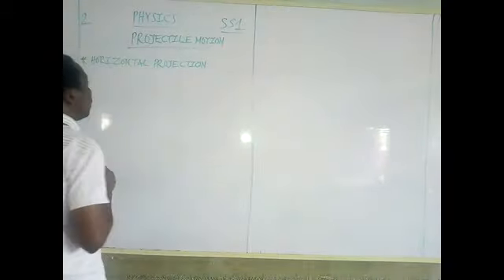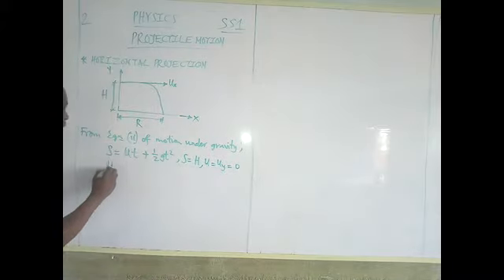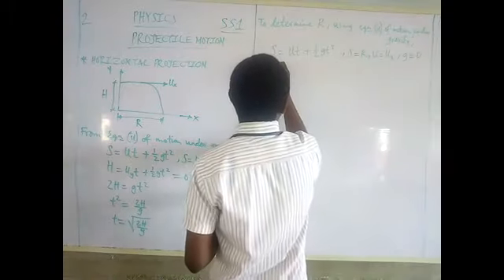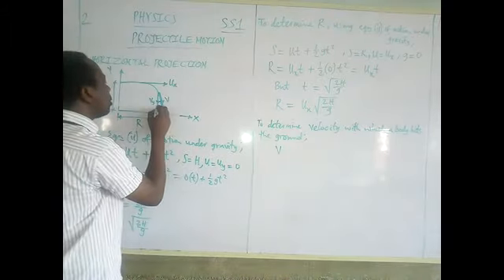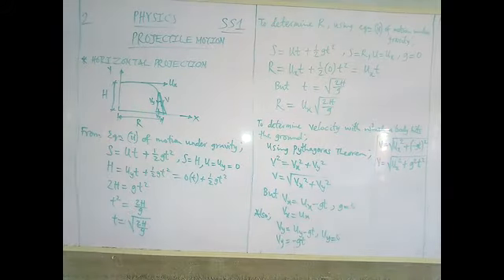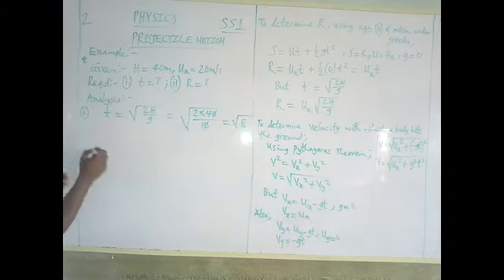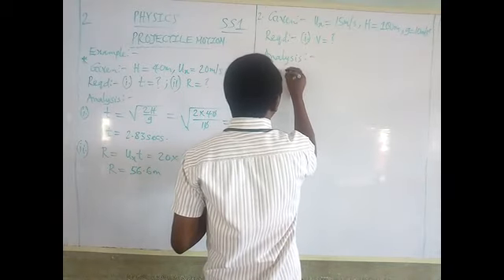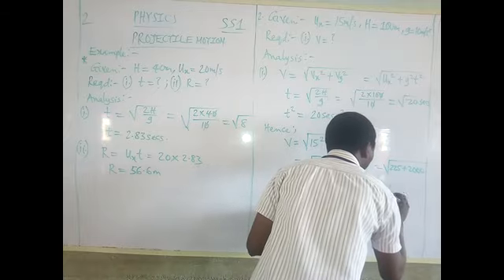1 Physics ProjectileMotion Ss1